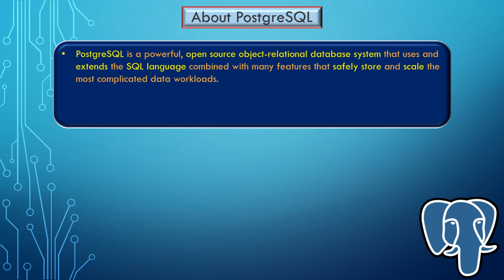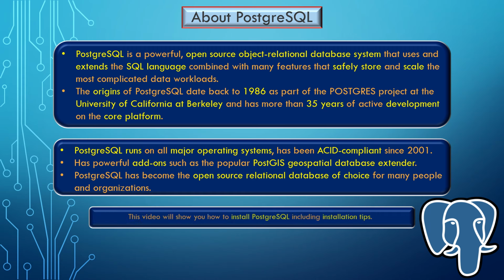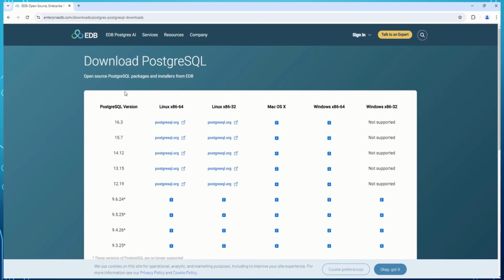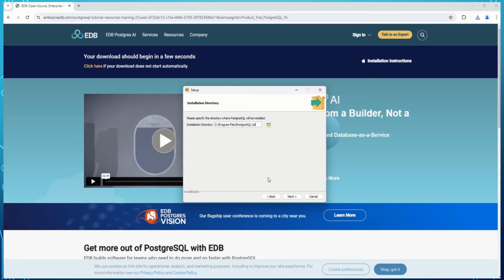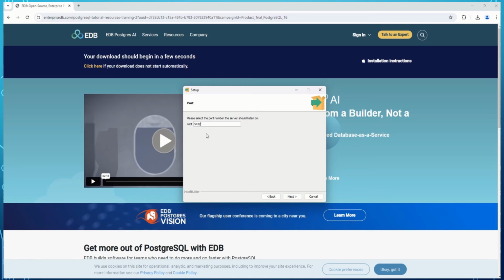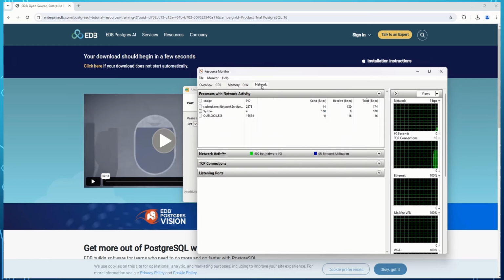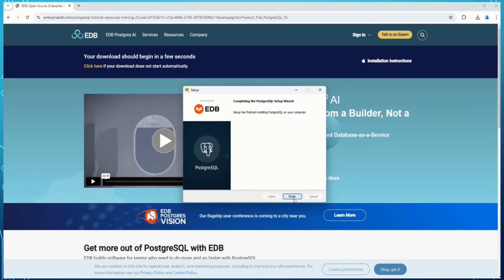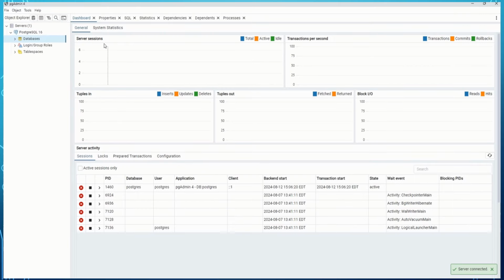Installing PostgreSQL on Windows 11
Installing PostgreSQL is an important step in setting up a database for your business or personal use.
In this tutorial, we will guide you through all necessary steps for a successful installation.
We will also provide an introduction to PostgreSQL and some important tips to ensure that the installation process goes smoothly.